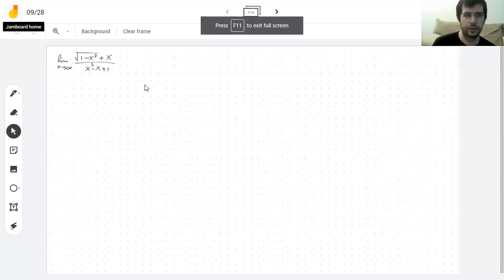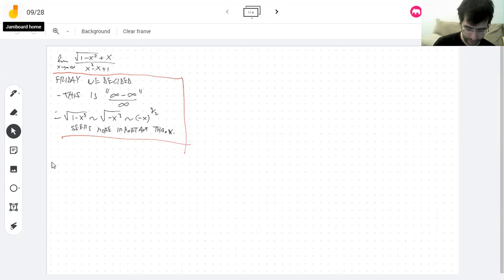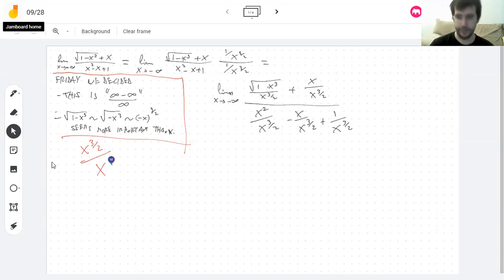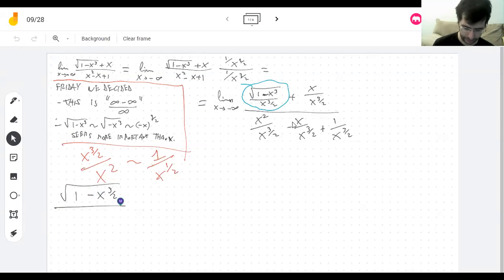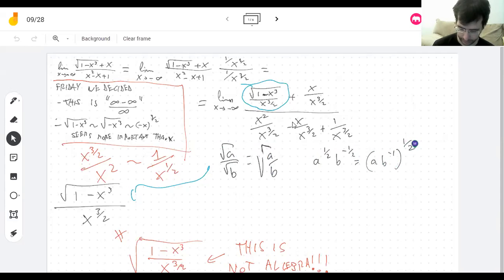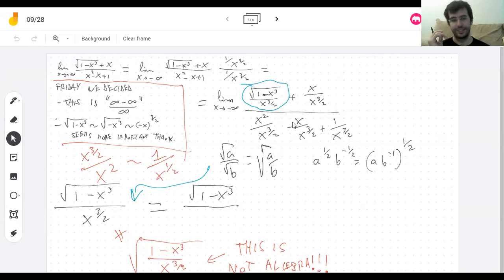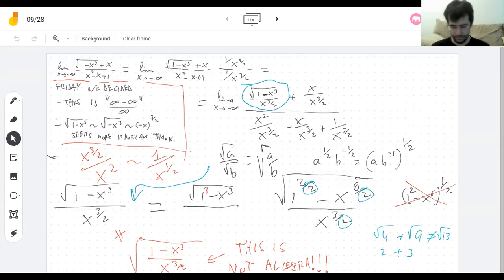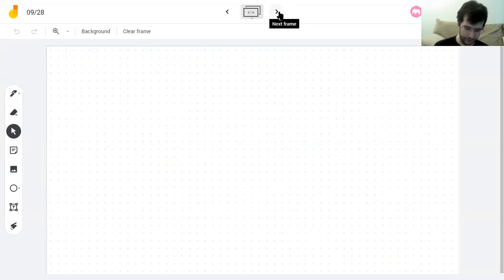9/28 Last day of limits